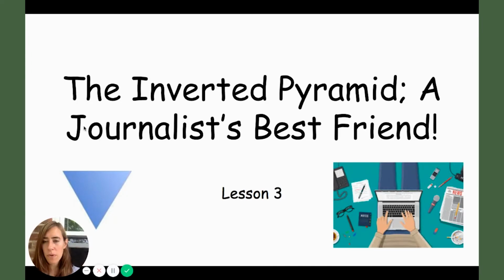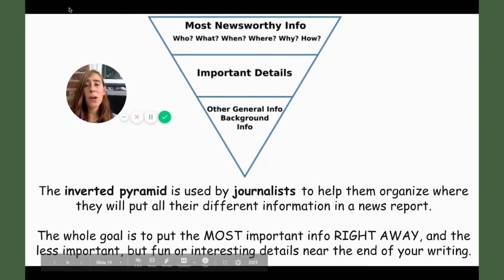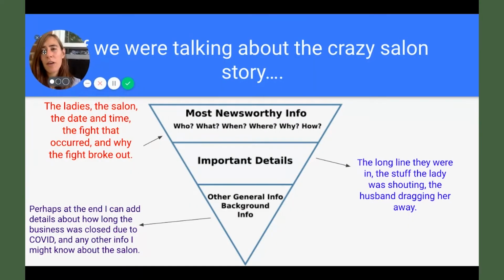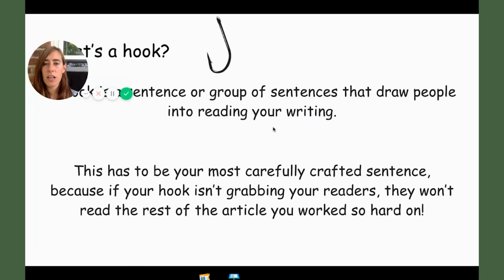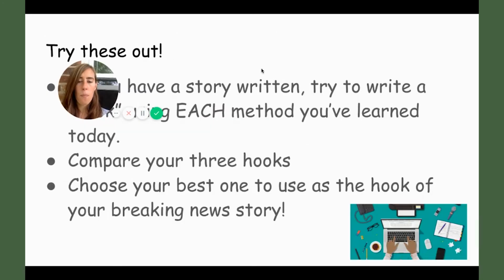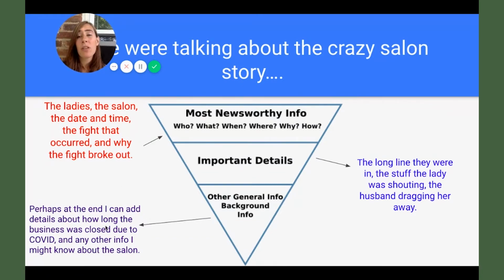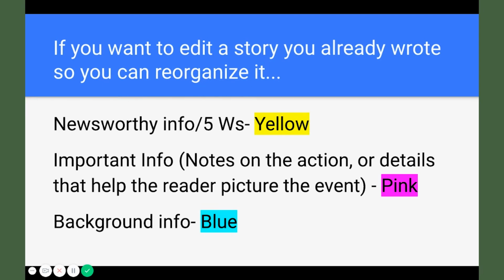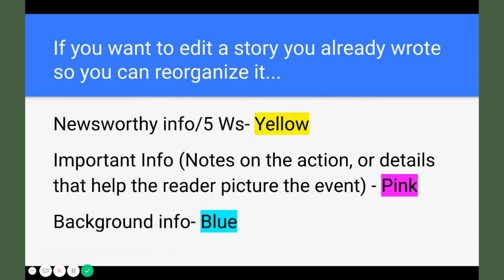The Inverted Pyramid | Journalism with Ms. Franz (Ages 11-14)